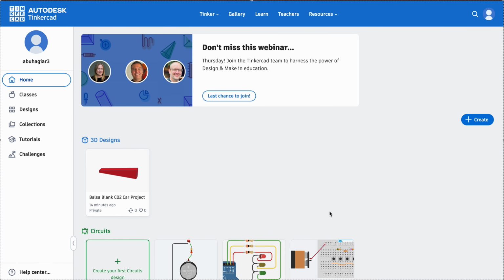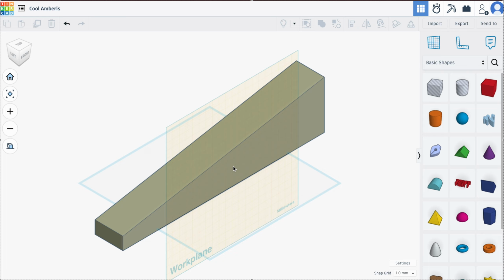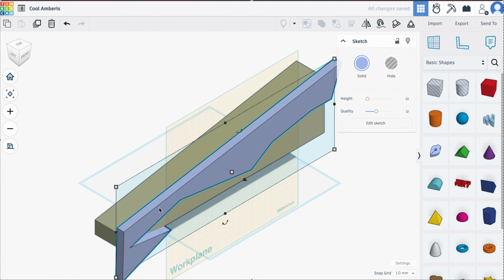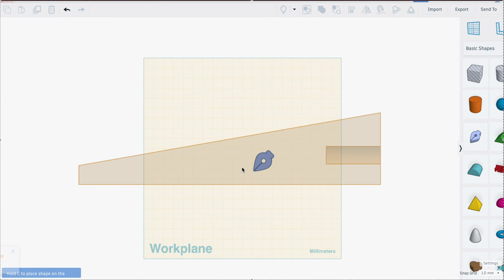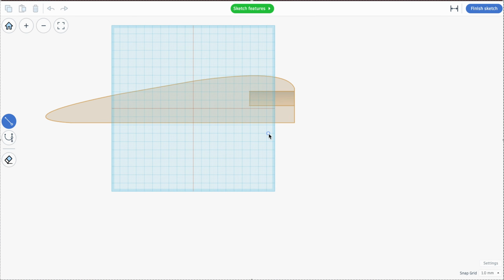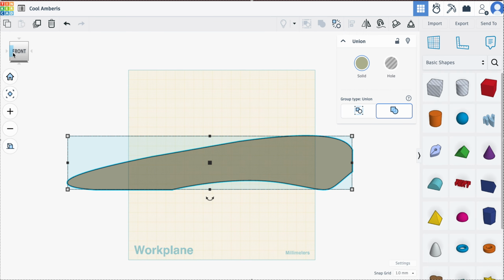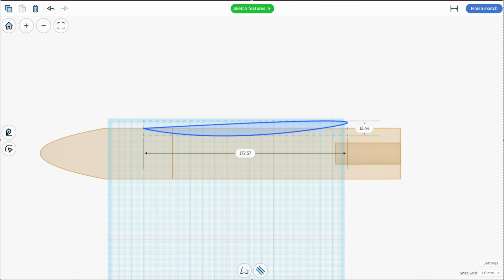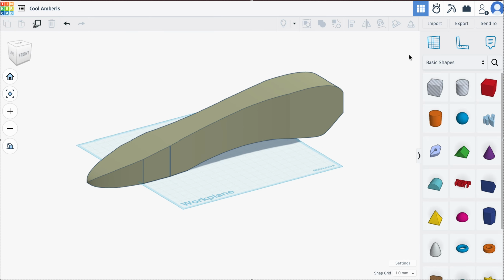7TEC - C02 Car Modelling Activity with Tinkercad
This video goes through the process of sculpting a Balsa Blank model into your C02 car design using Tinkercad.

0:00 Create a new 3D Design
0:45 Import STL. Balsa Blank model into Tinkercad
1:30 Changing views to look at your Tinkercad model
3:00 Adding a workplane to the side view and creating a sketch
4:20 Using the Line Tool to sculpt the shape of a C02 car
6:06 Using the Hole feature to cut material away from the Balsa Blank model
7:47 Using the Curve Tool to sculpt the shape of a C02 car
15:00 Sketching on the floorplane to sculpt the Top View of your C02 Dragster
20:50 Exporting your model as an STL. file.